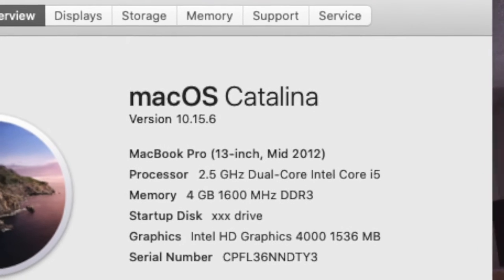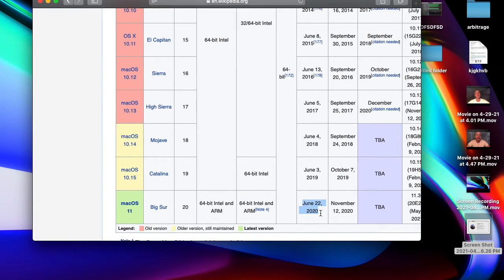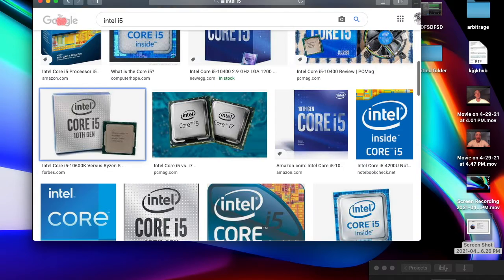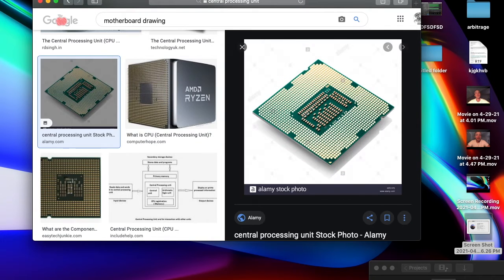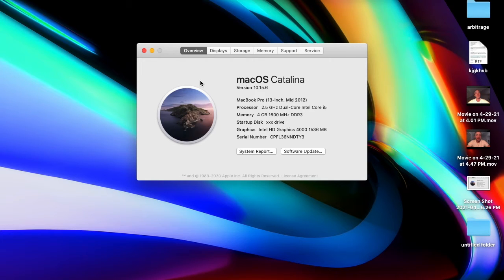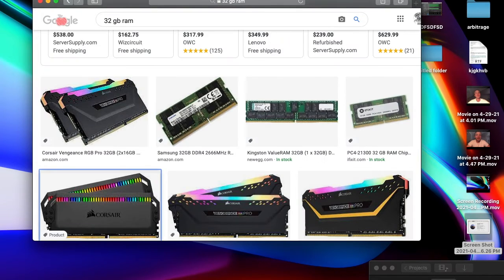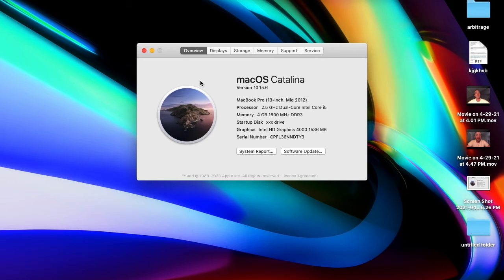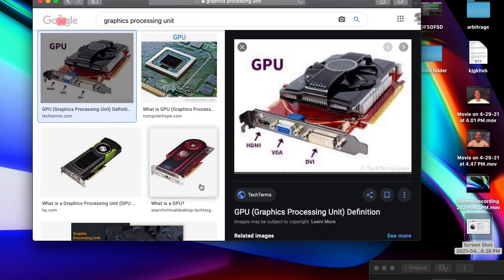"About This Mac" Tutorial 050421